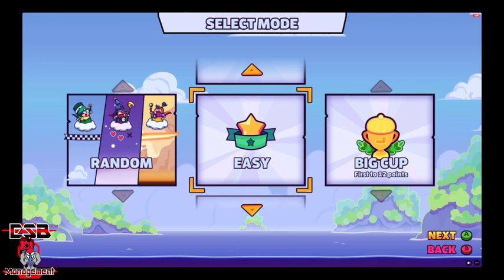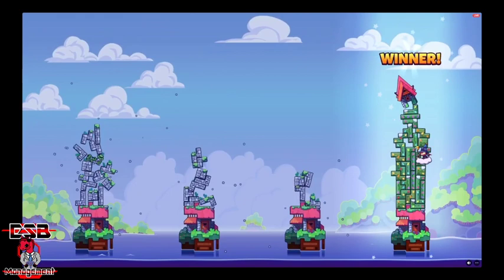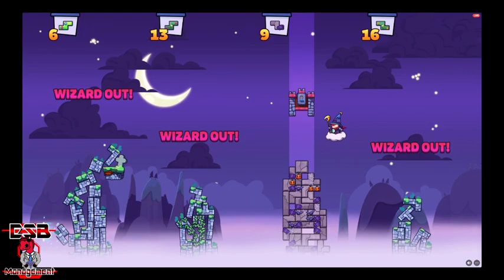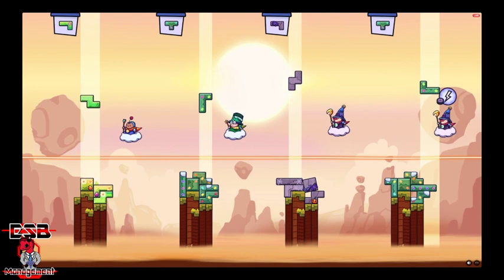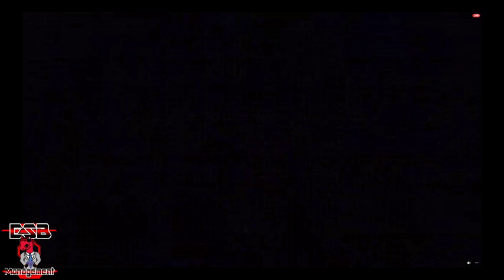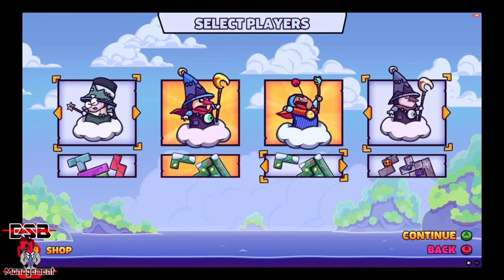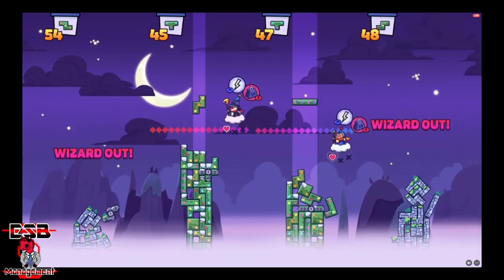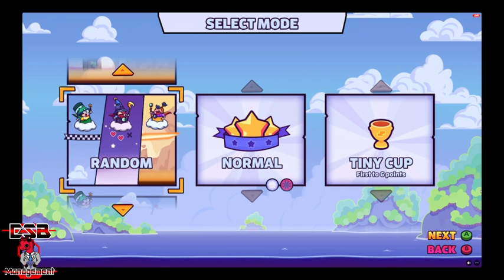CMCC ESB Mini Event: Tricky Towers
Run by Sam Roy
Streaming by Darren Hicks
Special Thanks to Todd Crosley and Christina Wright